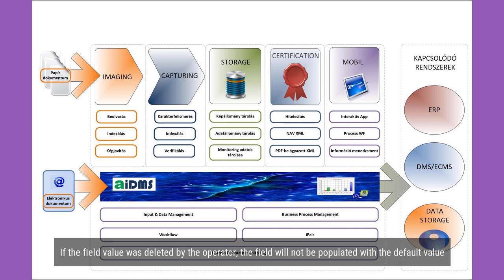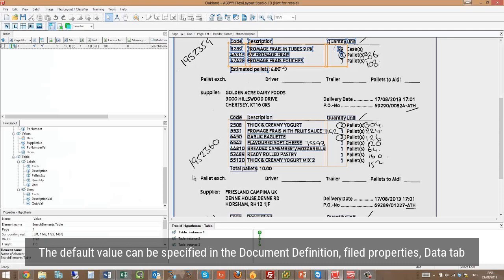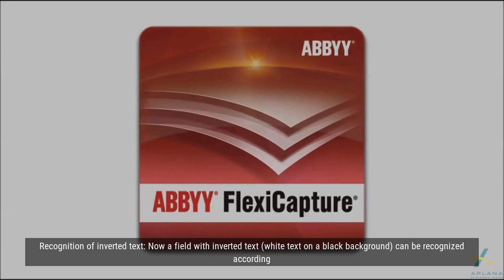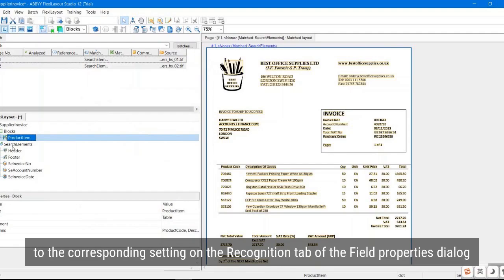ABBYY FlexiCapture FlexiLayout Starting from Scratch